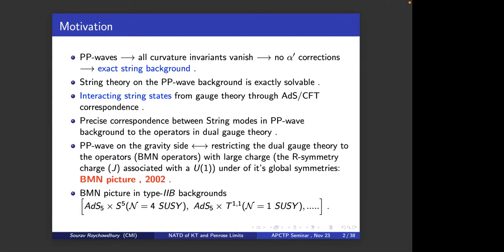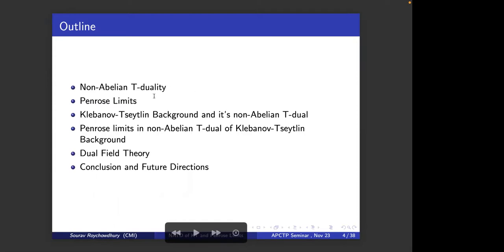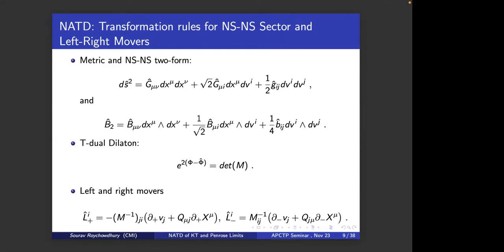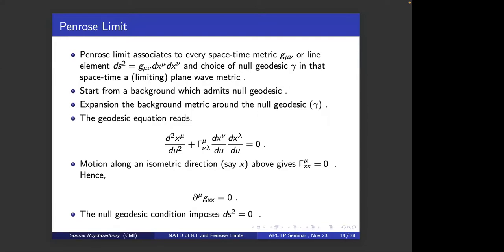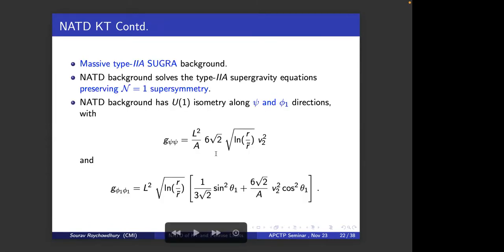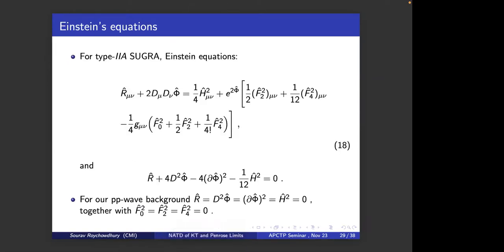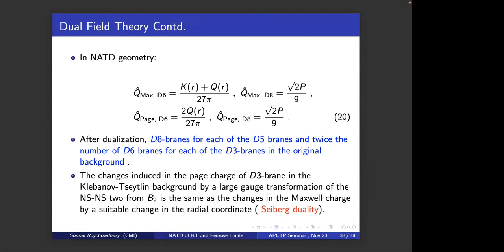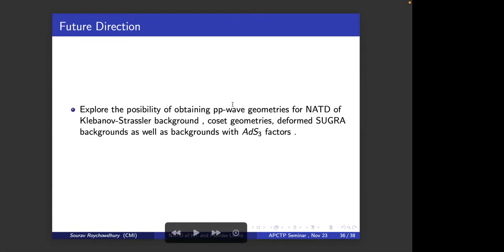Non-Abelian T-dual of Klebanov-Tseytlin background and its Penrose limits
Date: 21.11.23
Speaker: Sourav Roychowdhury(CMI)

Title: Non-Abelian T-dual of Klebanov-Tseytlin background and its Penrose limits
Abstract: RIn this talk I will discuss Klebanov-Tseytlin background and it’s non-Abelian T-dual geometry. In particular I will show that the T-dual background admits pp-wave geometry in the neighbourhood of appropriate null geodesic. I will make comments on possible dual gauge theory for our pp-wave background